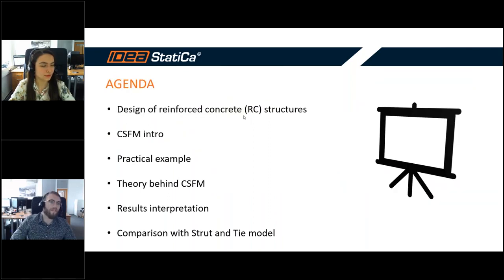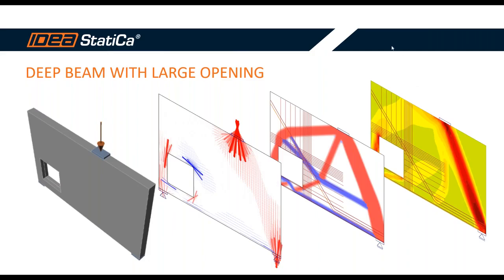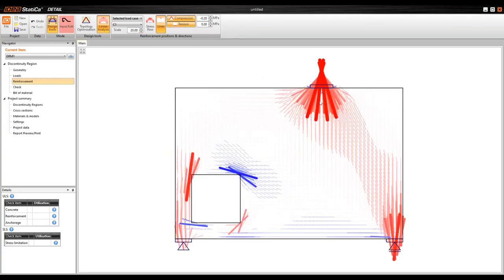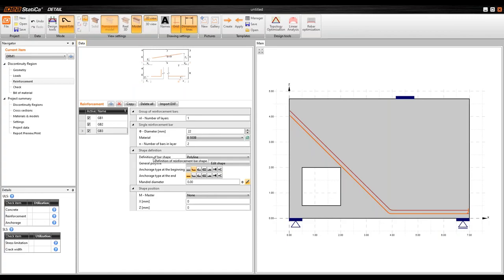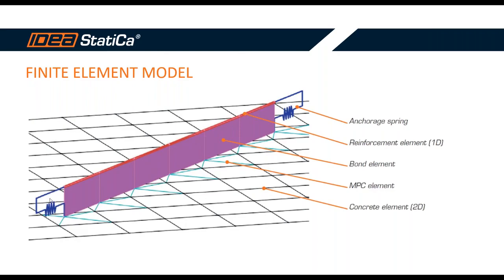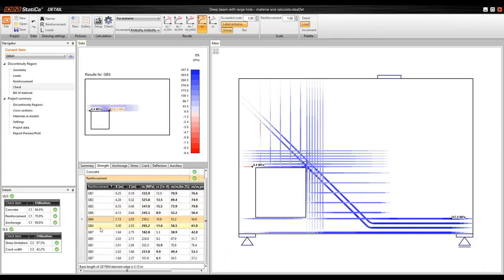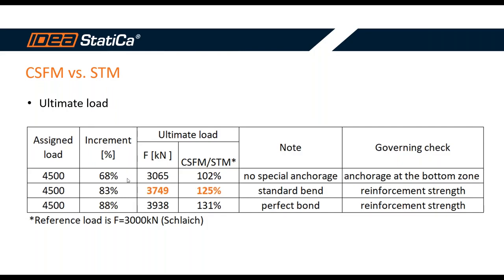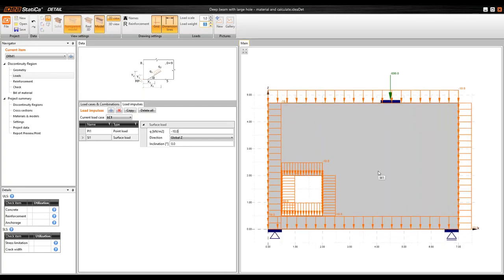Reinforced concrete design via CSFM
CSFM is an innovative method implemented in IDEA StatiCa Concrete used for the design of reinforced concrete structures. Let’s take a look behind the scene of our software and see for yourselves that there is no need to be afraid of using CSFM calculations in your projects.

Topics:

- New CSFM technology
- Reference example
- Theory of CSFM
- Results interpretation
- ULS and SLS checks
- Comparison of CSFM results to the different methods (STM)